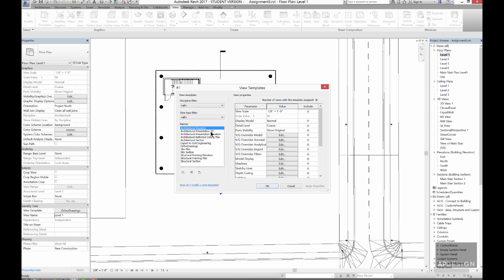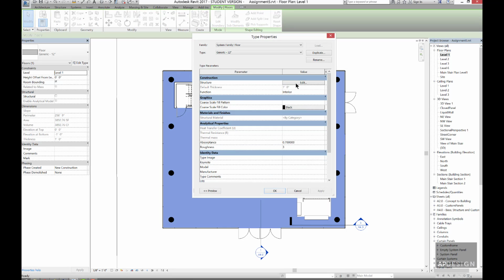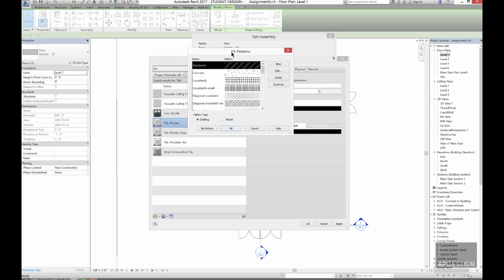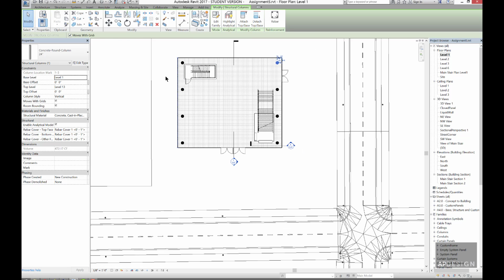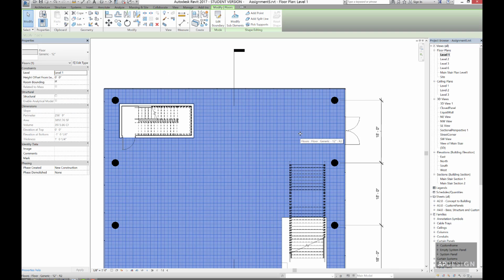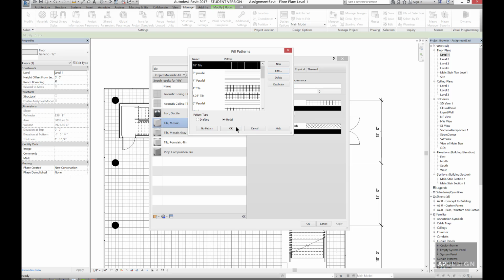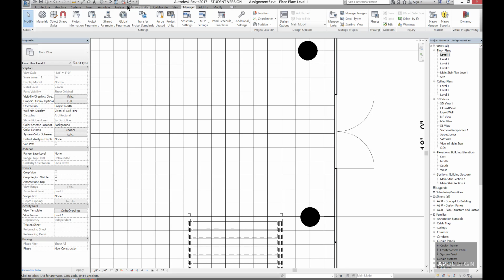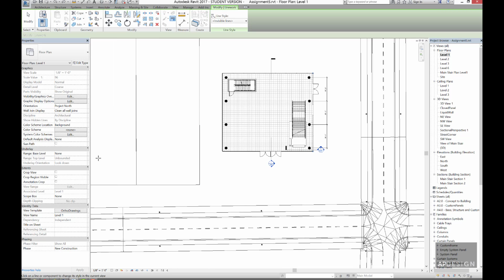04_SurfacePatterns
This video describes how to make and edit surface patterns. It alos discusses best practices to make the design align with the pattern as a whole.